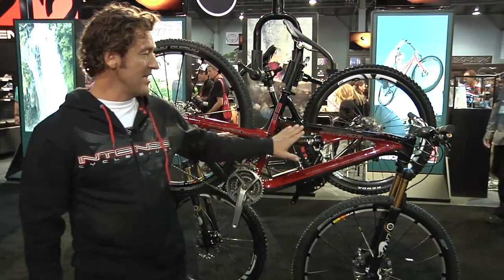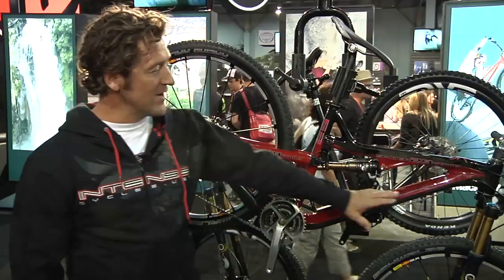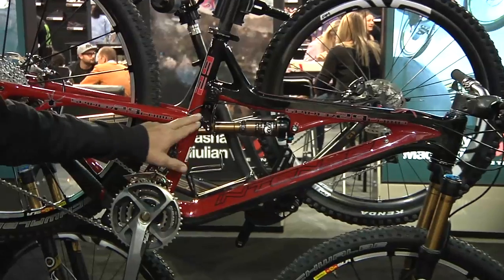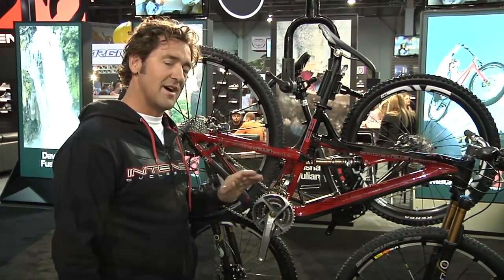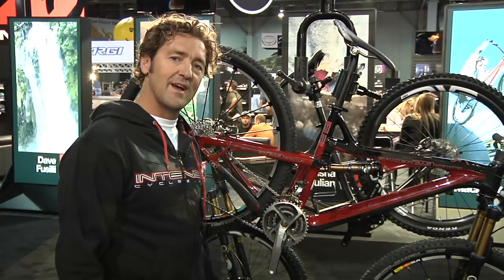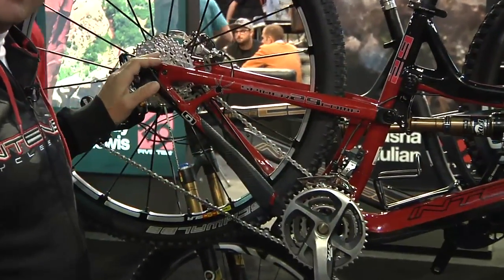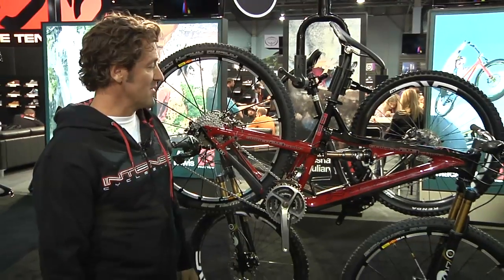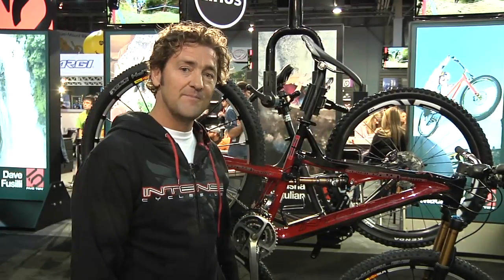Intense Spider 29 Comp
Sign up for the Art's Cyclery mailing list to get the latest sale information, special deals, and "How To" videos and articles that our customers love! It's free, and you can unsubscribe at any time. Thanks for choosing Art's!

Check out the new Intense Spider 29 Comp carbon with retired World Cup pro Scott Sharples at the Interbike 2012 Intense booth. Coming soon to ArtsCyclery.com!